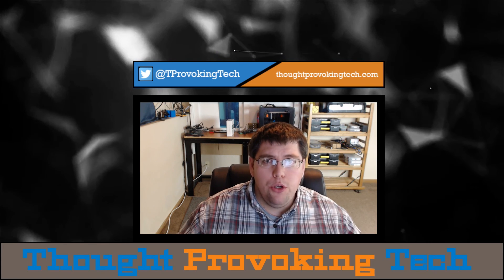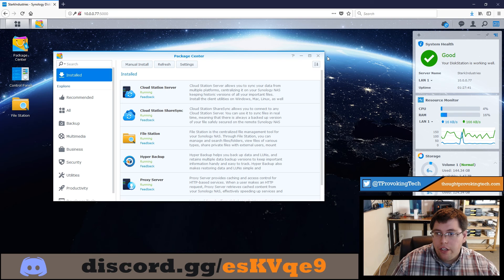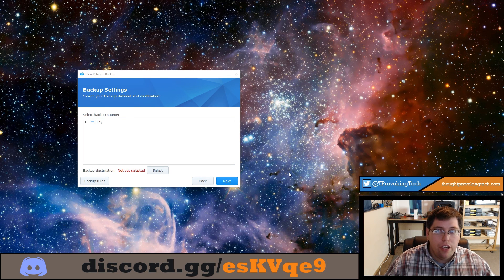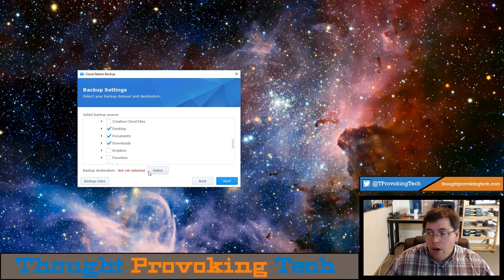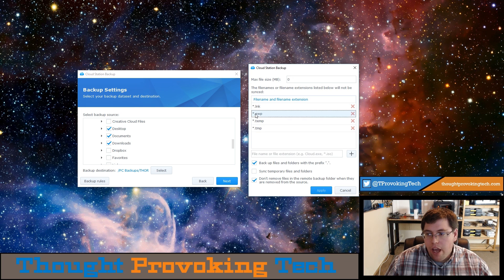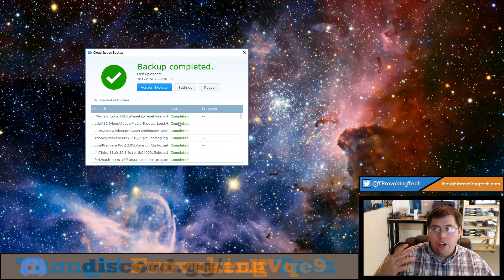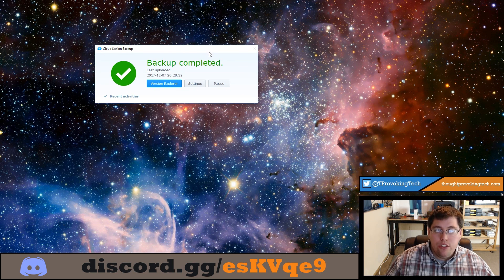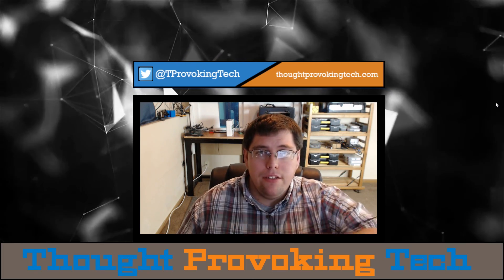Cloud Station Backup Guide - Backup Your PC to your Synology NAS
♦  Hello everyone! In today's video I walk you through how to backup your PC to your Synology NAS using Cloud Station Backup!

♦ Ethereum Address: 0xa577A38C56F153b28476Cf02CF493a7D53A9ac65
♦ Bitcoin Address: 18jKNVxi5ddgfRS2dJzh1UPQK2yrjRAsu

▷ Music Credits
♦ Intro: